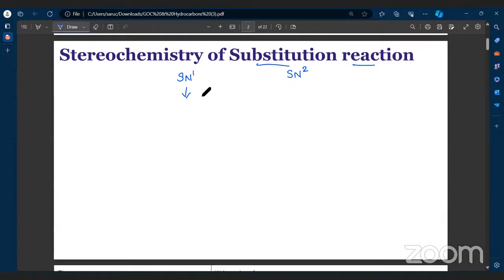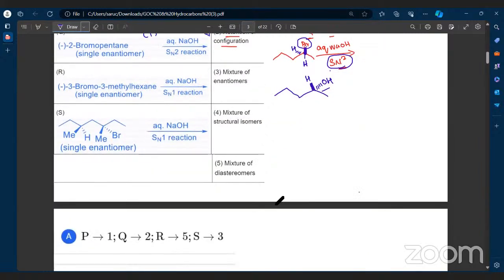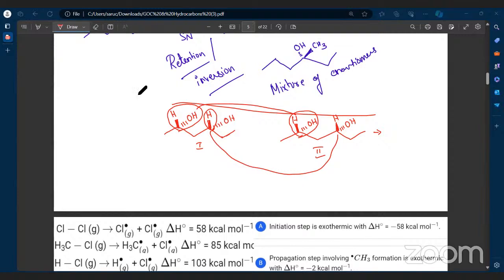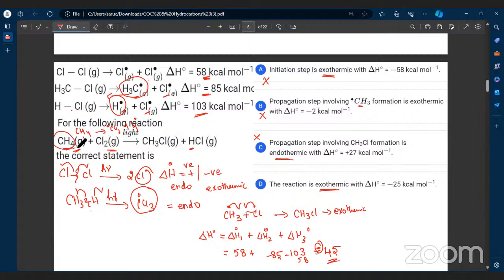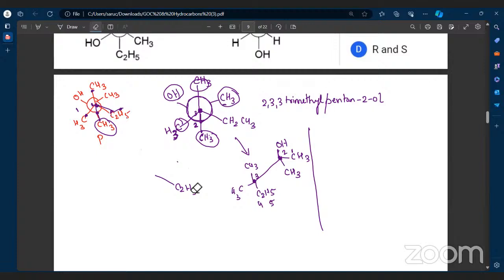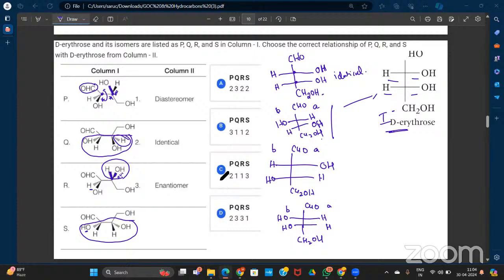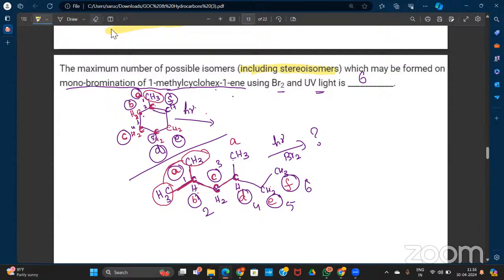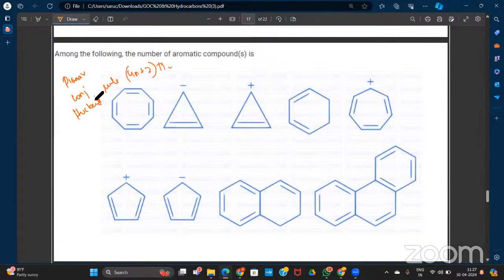Jee Advance Mock Test II Discussion